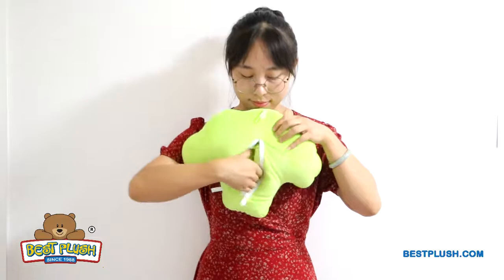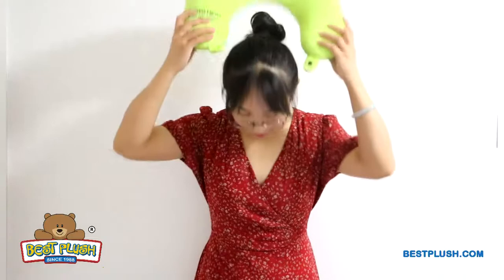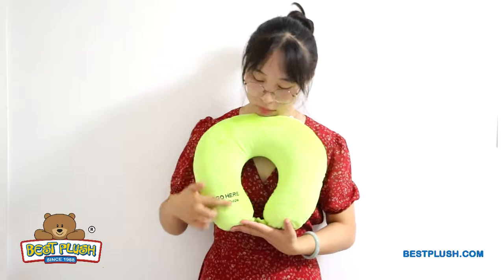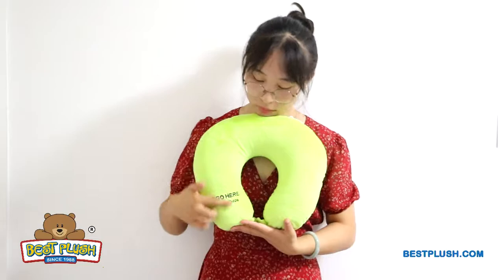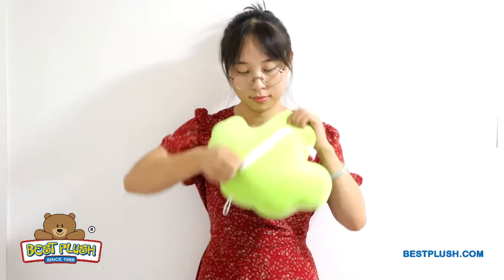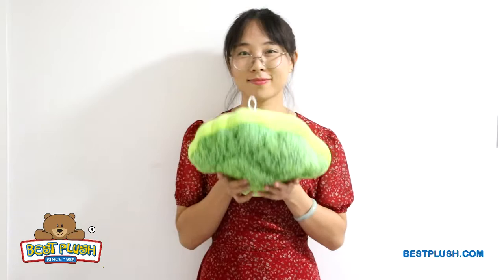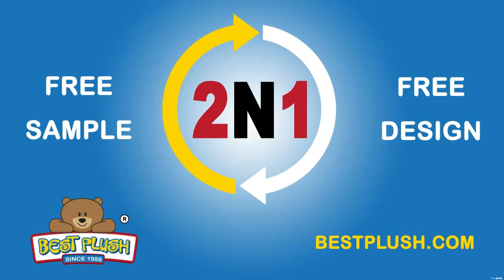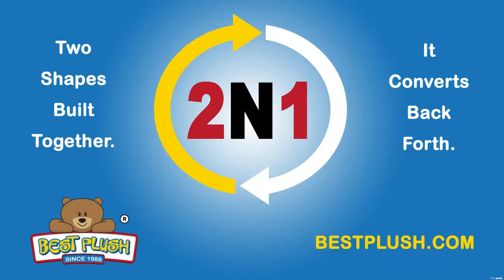Broccoli 2N1, A Convertible Plush Vegetable & Neck Pillow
Get healthy with the innovative Broccoli 2N1, a convertible plush toy vegetable, and neck pillow. This innovative plush begins as a colorfully patterned, fully customizable travel pillow. Then, simply unzip the back, flip the fabric, and shake to reveal a detailed, sublimation printed broccoli stalk with additional imprinting space! With a vibrant, ripe design, the broccoli is lifelike and offers a contoured 2D cushion shape with a support wall and a 2-way concealed zipper. Looking to customize this item? Custom orders include unlimited modifications and a free preproduction sample. Take advantage of our complimentary design consultation and design services, 30 years of experience, and lowest price guarantee!